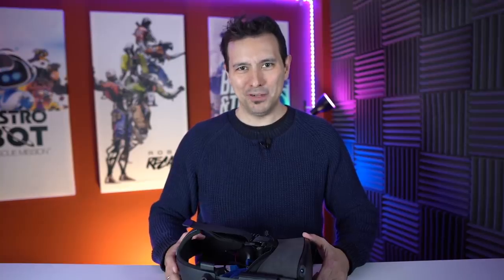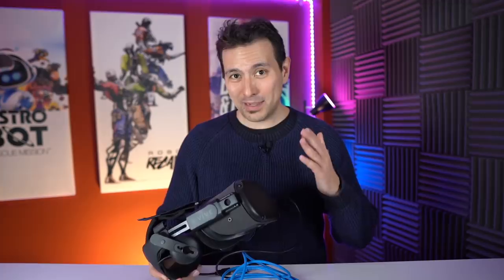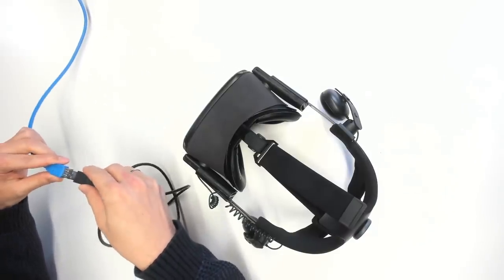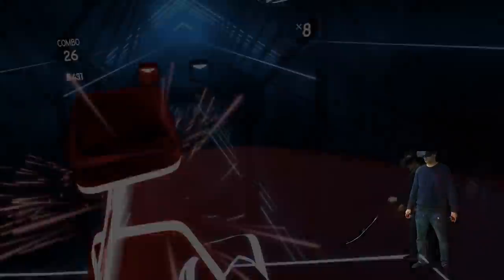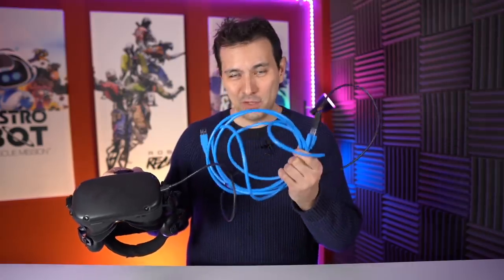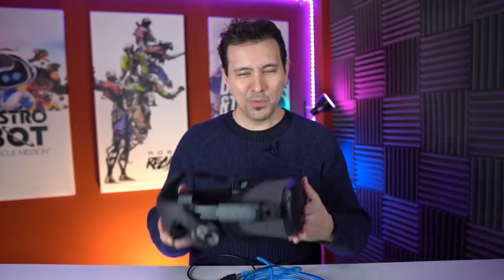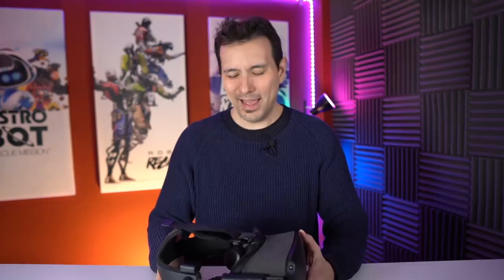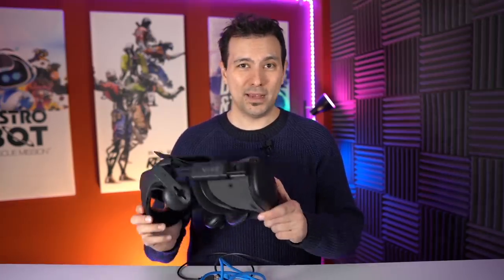Oculus Link Setup & Review: Finally Play All Rift Titles Like Stormland On Oculus Quest!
Oculus Link is out! Finally you can play all Rift games like Stormland, Asgard's Wrath or Defector on the Oculus Quest! In this video I show you how to set everything up, what exactly you need and I will also tell you how well it works!

The Inateck USB card that works for me

The Anker cable that works according to Oculus

I am using a USB 3.1 connection cable USB-C to USB-A (1m long) and a USB3.0 extension cable USB-A to USB-A (3m long - that is 10ft)

These GPUs work in this Beta:

Nvidia Titan X
The Nvidia GeForce 1070 and 1080 series
Nvidia GeForce GTX 16-series
Nvidia GeForce RTX 20-series